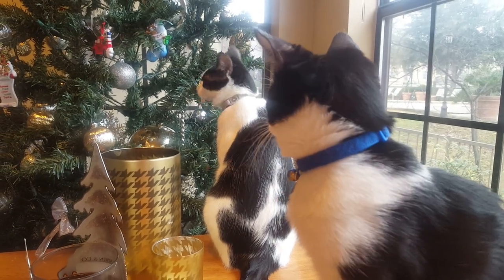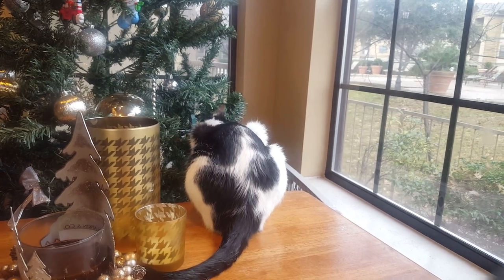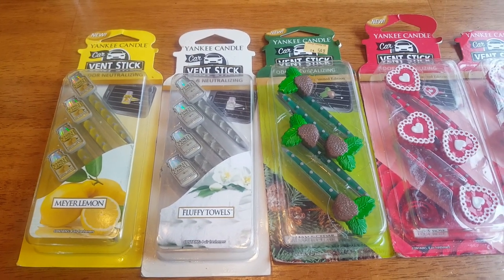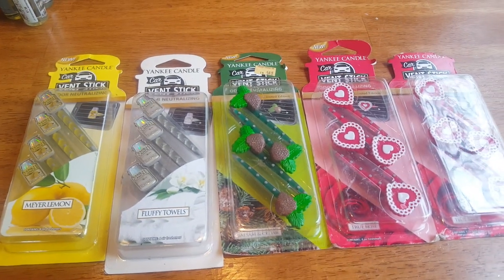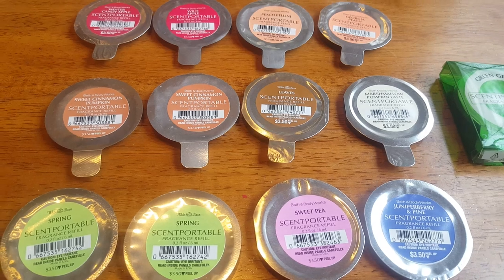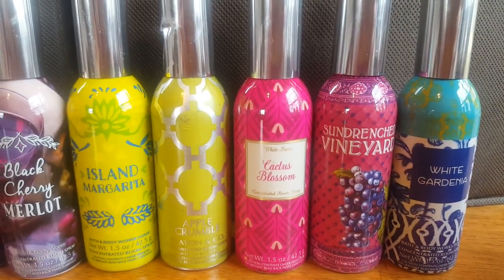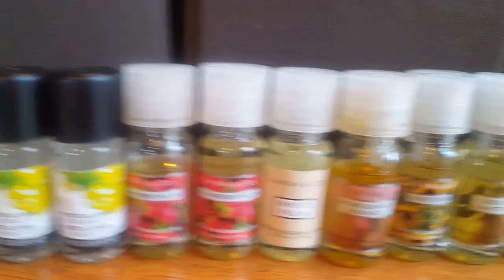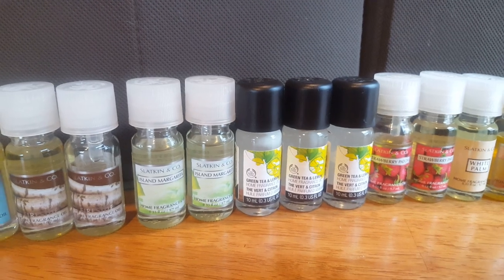2017 Bath & Body Works Collection/Inventory - Part 1 (Misc. Home Fragrance)